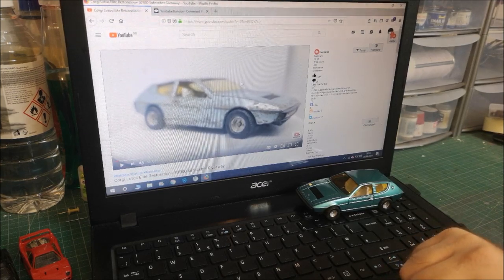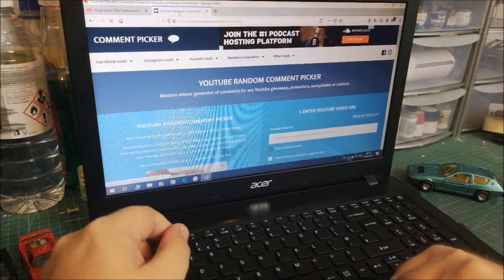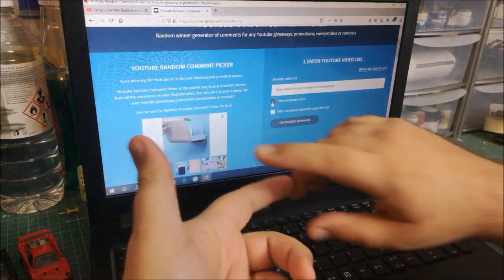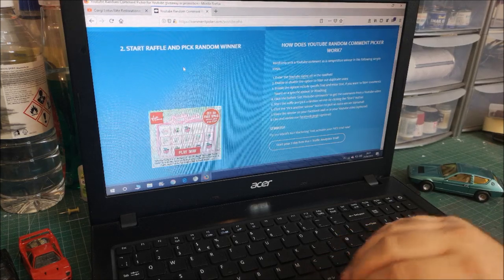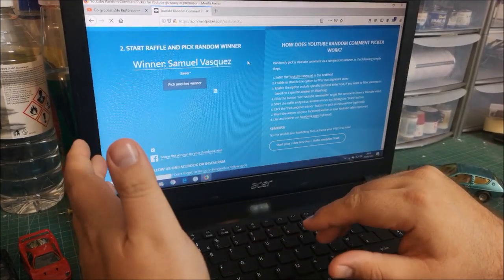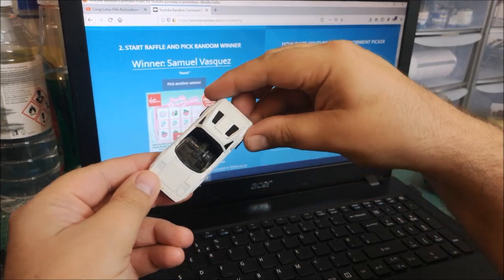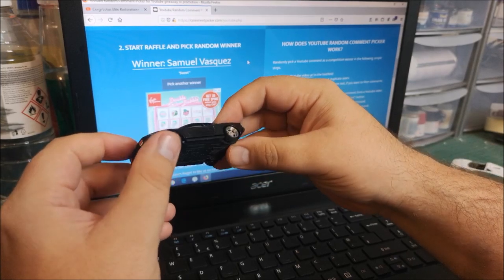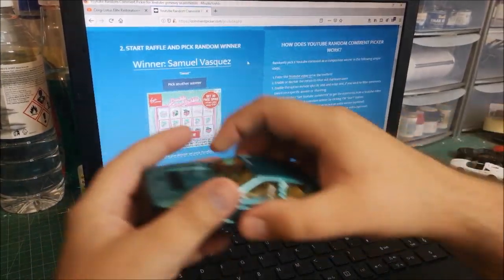Matchbox Garage 30'000 Subscriber Lotus Elite Winner!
Better luck next time to everyone that entered!

Matchbox Garage
45 Malvern Road
RM17 5TH
UK